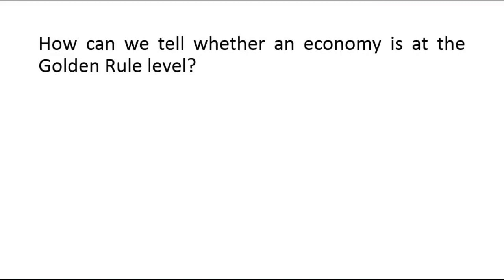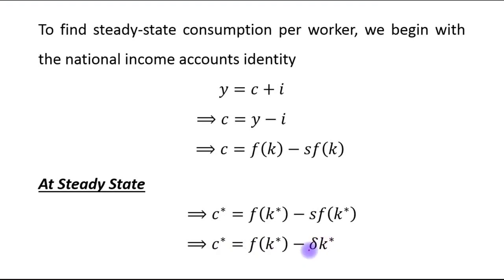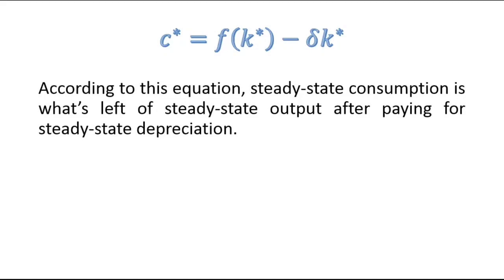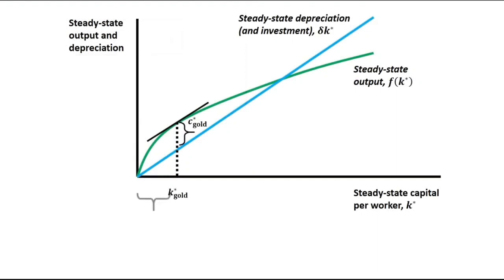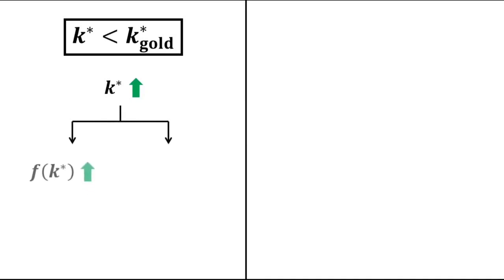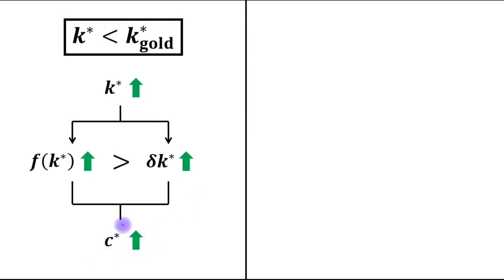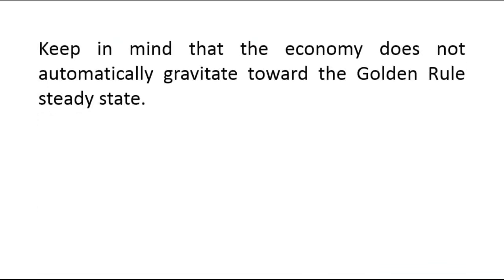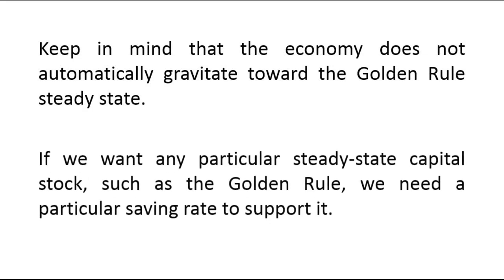Solow Model (Part-6)_ Golden Rule Level of Capital (Comparing Steady States)